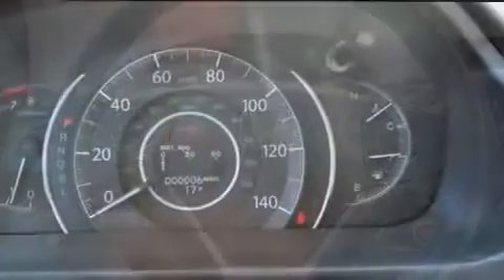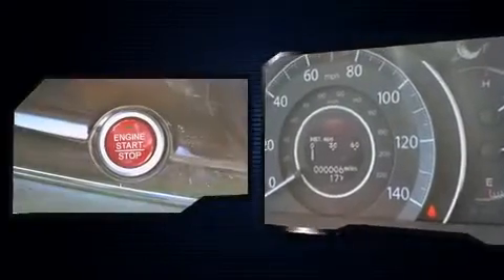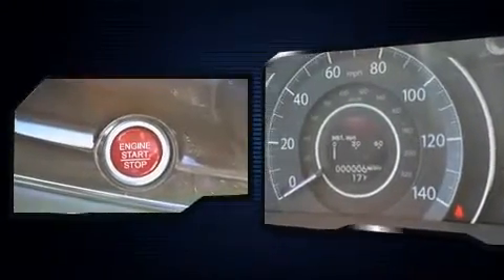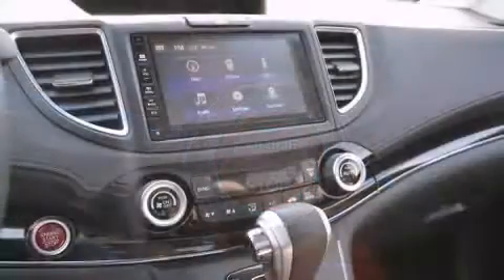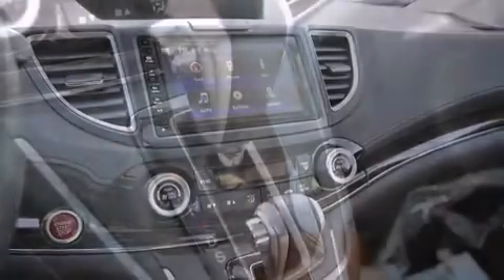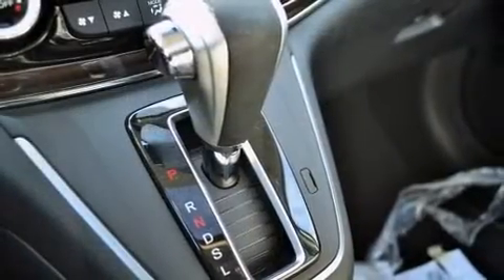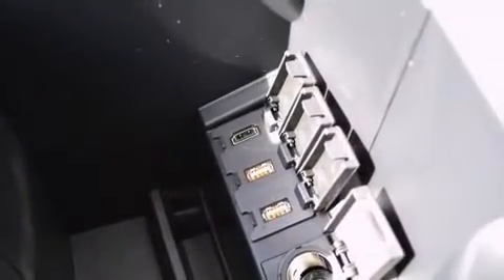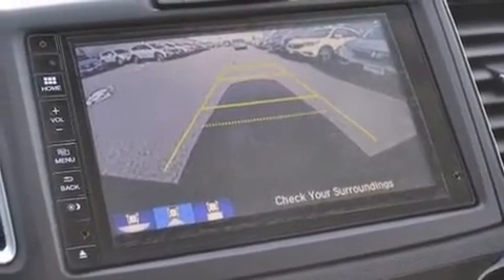2016 Honda CR-V Touring AWD in Lawrence, MA 01841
Commonwealth Honda
6 Commonwealth Dr

The 2016 Honda CR-V. Under the hood you'll find a 4 cylinder engine with more than 170 horsepower, and for added security, dynamic Stability Control supplements the drivetrain. All wheel drive maintains traction at all four corners. Top features include power windows, leather upholstery, a built-in garage door transmitter, a trip computer, front fog lights, telescoping steering wheel, a power rear cargo door, and cruise control. For drivers who enjoy the natural environment, a power moon roof allows an infusion of fresh air. Premium sound drives 7 speakers, providing you and your passengers a sensational audio experience. Honda also prioritized safety and security with features such as: head curtain airbags, front SIDE impact airbags, brake assist, a panic alarm, and 4 wheel disc brakes with ABS. Our aim is to provide our customers with the best prices and service at all times. Please don't hesitate to give us a call.